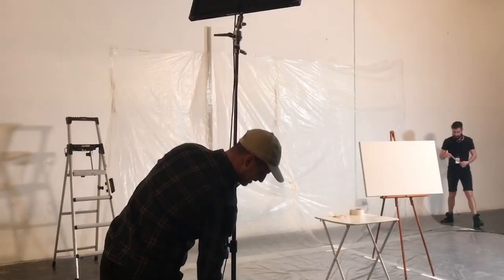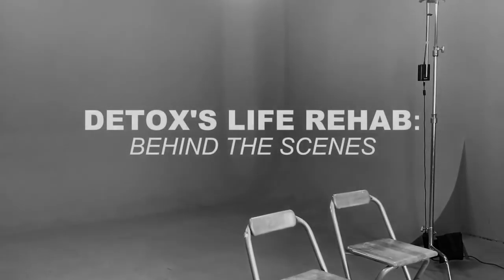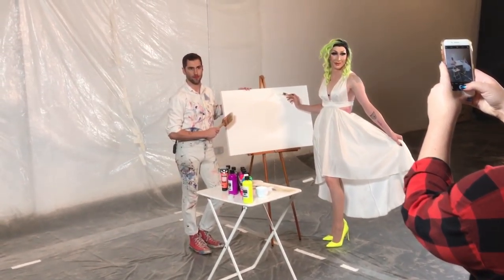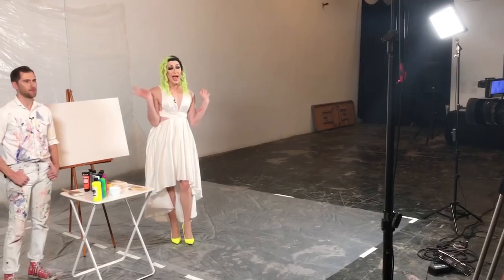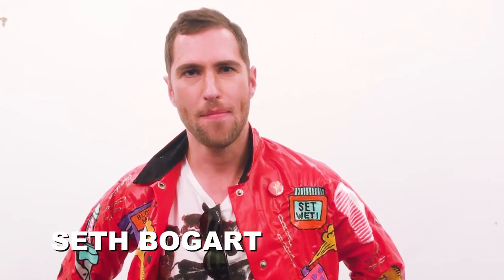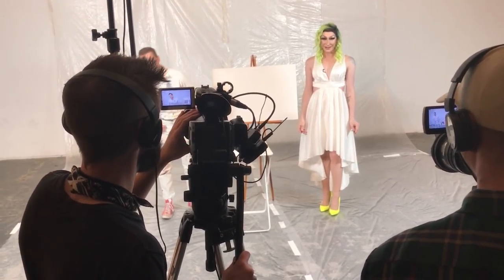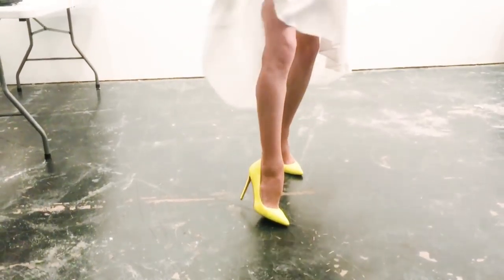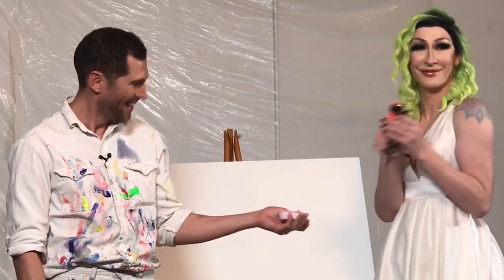Behind The Scenes: Detox's Life Rehab with Detox and Seth Bogart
All New Shows are available Now including Detox's Life Rehab!